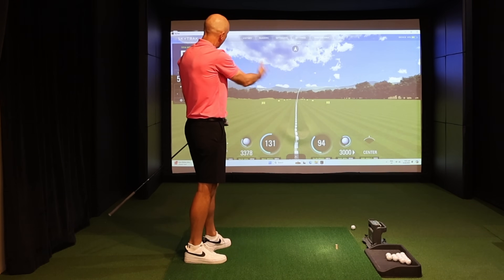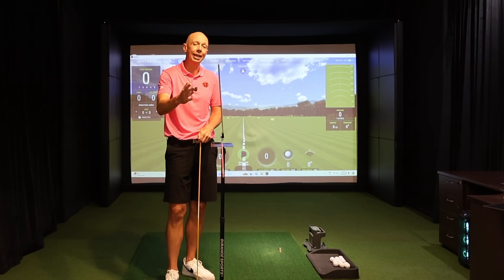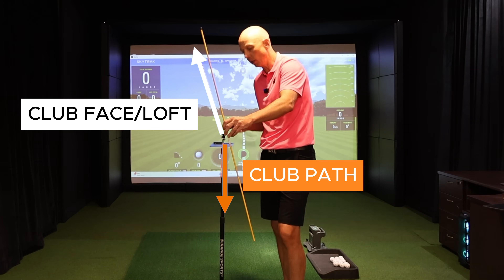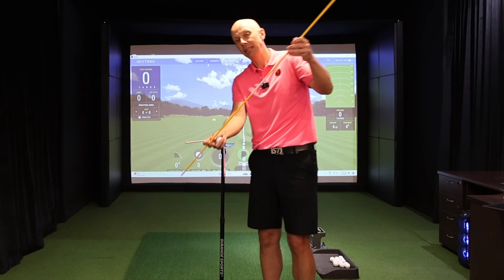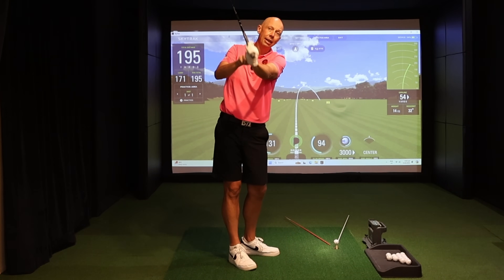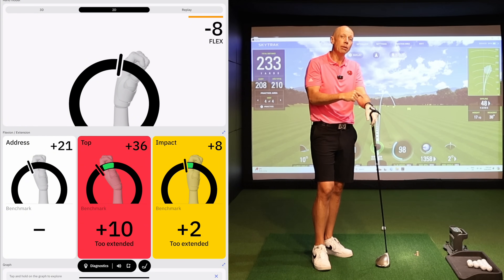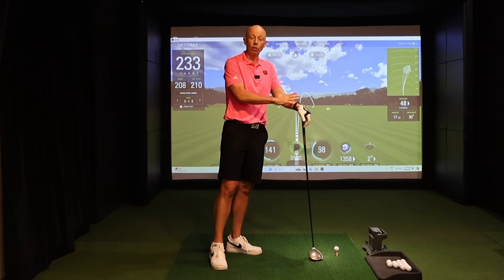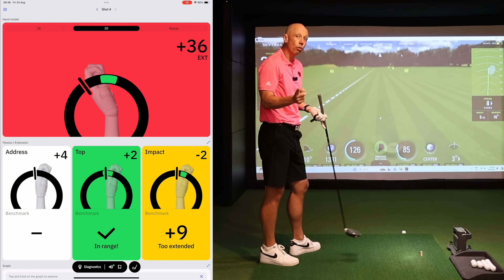Why You Slice Your Driver, But Not Your Irons!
For more information about the HACKMOTION wrist sensor, you can

Do you find you’re able to hit the majority of your clubs reasonably straight, but when it comes to the driver, the dreaded SLICE is the only shot you ever seem to see?!

The likelihood is that your swing with the driver vs your other clubs isn’t that much different, but there are things that make the driver the hardest club to control and I’ll show you exactly WHY the driver is the most difficult club in your bag to hit straight, due to the impact factors of club path and club face having the smallest margin of error with the driver vs all the other clubs (you really need to watch this part of the video!).

You slice the driver because it’s the LONGEST club in the bag. You slice the driver because it has the LOWEST loft of all the clubs in your bag. You slice the driver because your backswing is TOO LONG with this club due to you trying to HIT IT TOO HARD causing you to lose control of the club face AND the club path.

If you want to stop slicing the driver, you must control both CLUB FACE and CLUB PATH. This video will explain exactly how to do that using the Hackmotion wrist sensor to show you the ideal wrist angle for the driver.

If you’ve tried EVERYTHING and you’re still slicing, then this video will help you once and for all.

If you'd like to learn more about Stack&Tilt, you can visit the

⛳️ In person lessons available at International Golf Institute and The Learning Tee